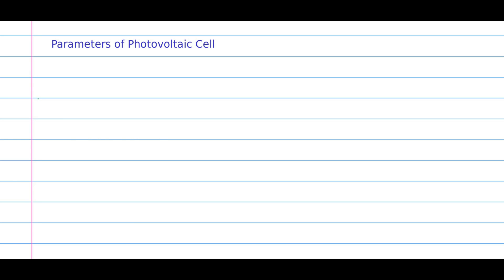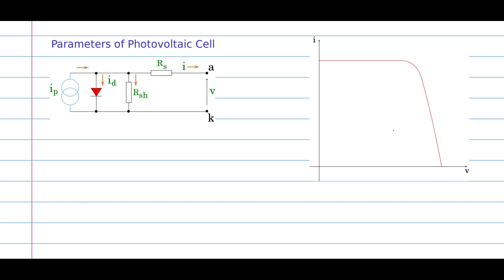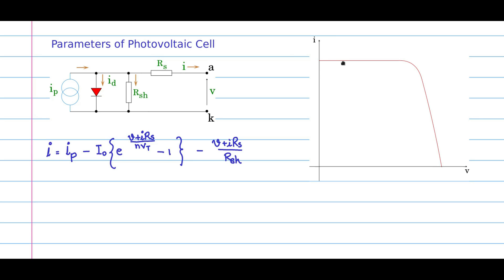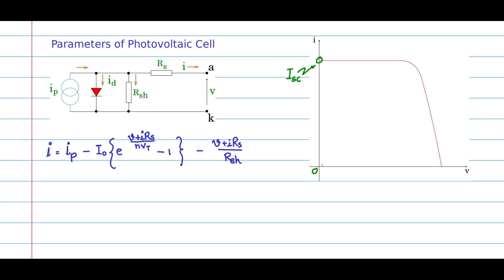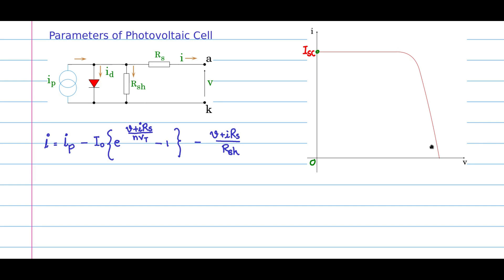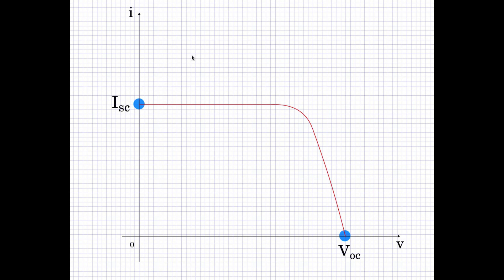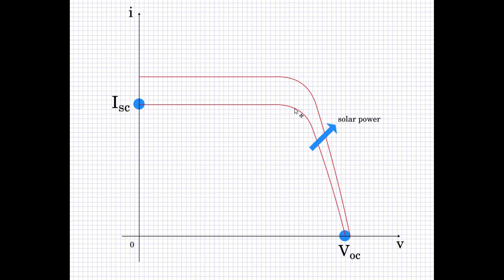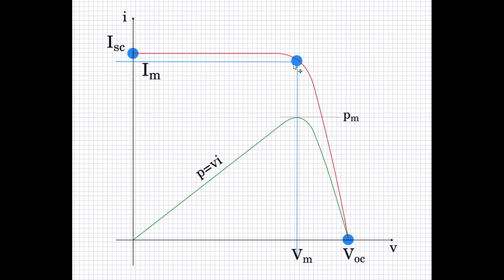Short Circuit, Open Circuit and peak power parameters